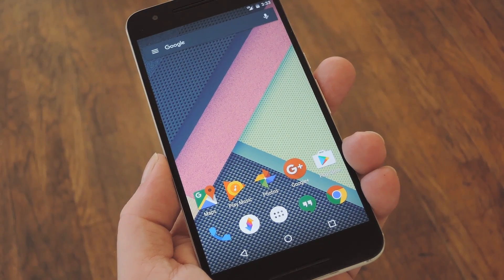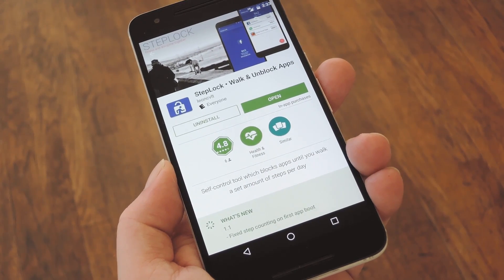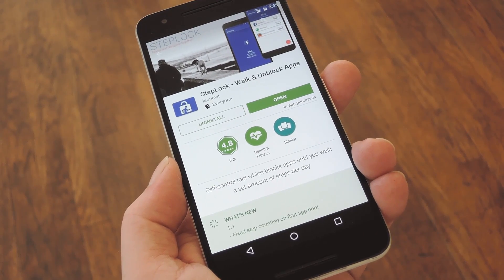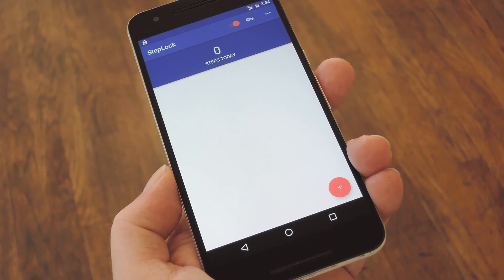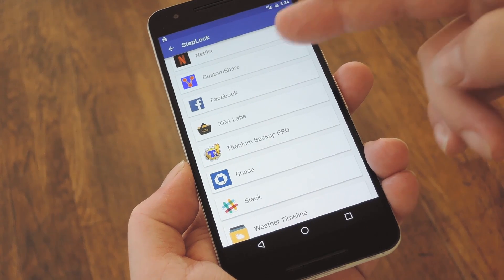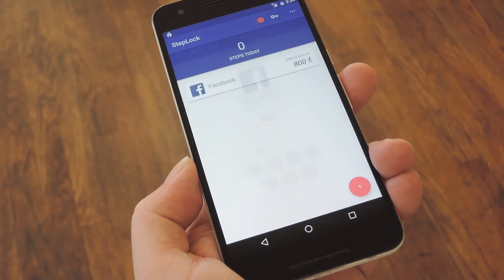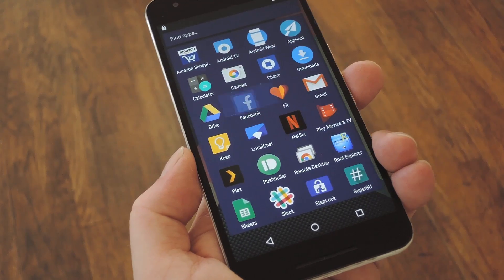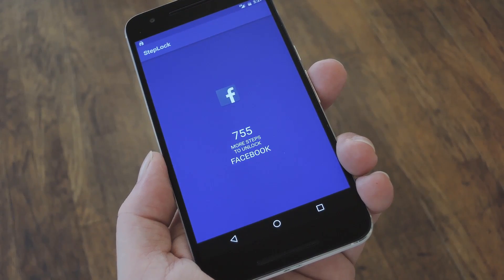Get Motivated by Using Your Pedometer to Lock Android Apps [How-To]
How to Lock Out Apps Until You've Reached a Goal [Android]

In this video, I'll be showing you a cool little app called "StepLock" that uses the pedometer in newer devices as an app lock.

If your favorite apps have been keeping you from getting out and getting motivated, this app can help you use your smartphone addiction to your advantage. You simply pick out a time-wasting app, set a step count goal, and then you won't be able to use that app until you've achieved your goal.